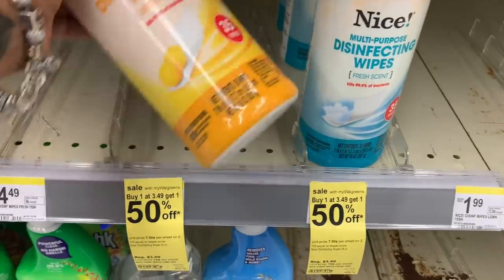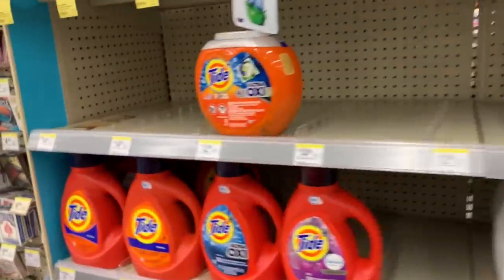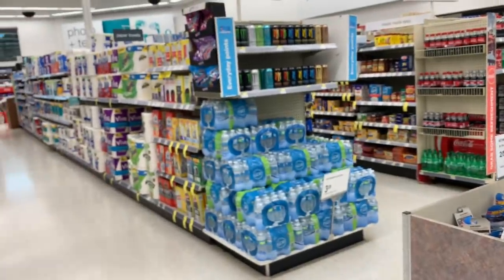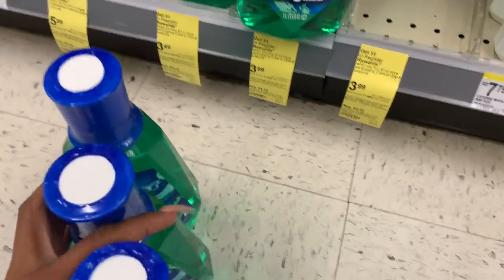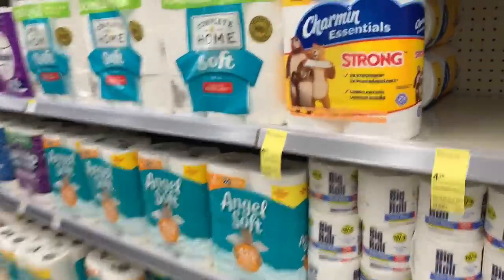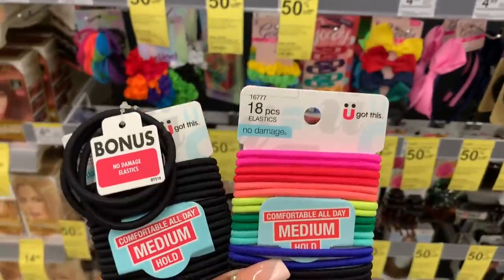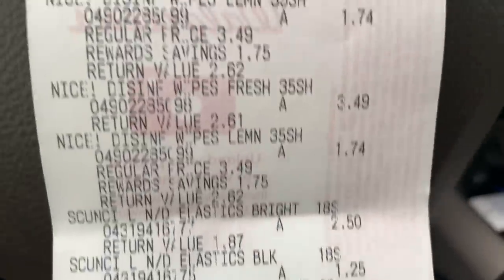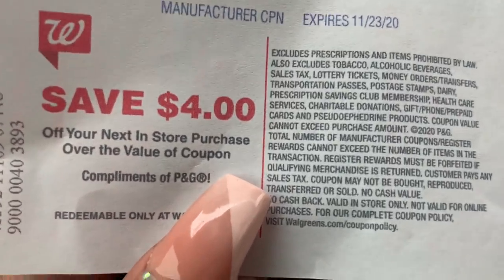Walgreens Couponing 11/8/20 - 11/14/20 | $1.74 Tide & More!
What Camera's Do I Film With?
Canon 60D
Canon T3
Canon Powershot Elph 180
iPhone 7plus